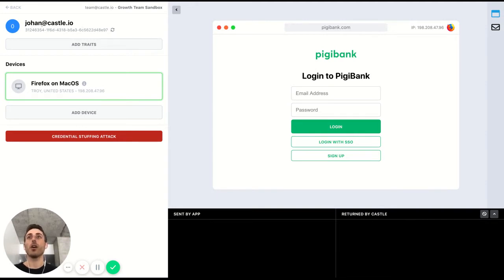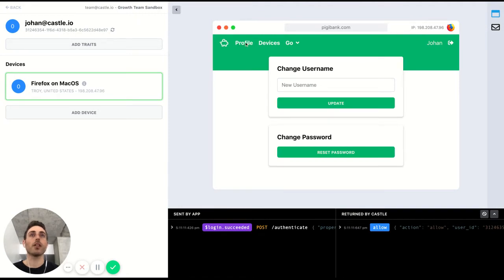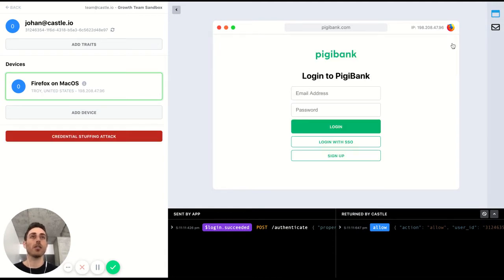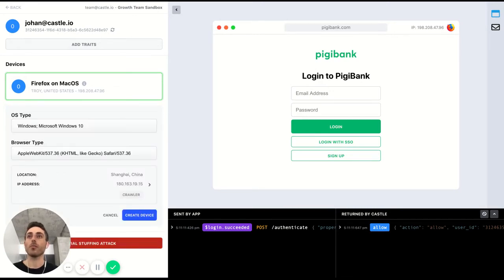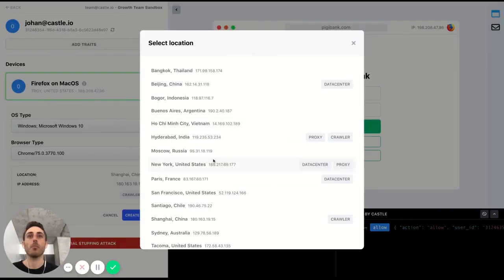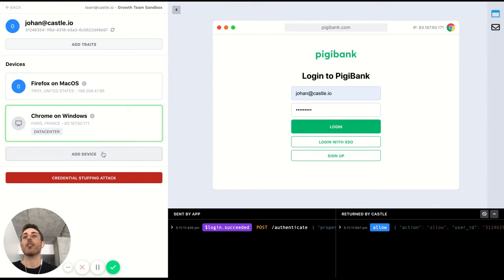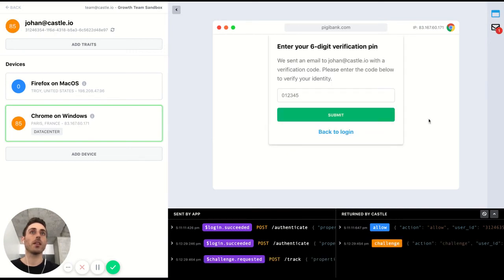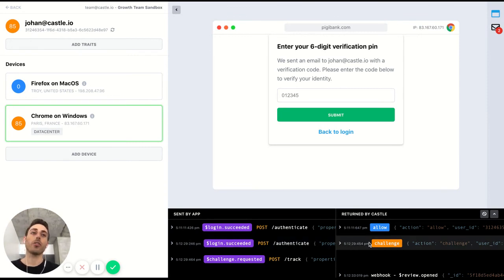Quick Class: Unusual Login Detection with UEBA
In this 3 minute Quick Class, we discuss how User & Entity Behavior Analysis can help you learn what's "normal" so you can better detect anything suspicious. We demonstrate how UEBA techniques can power adaptive authentication without impacting users on their day-to-day devices.